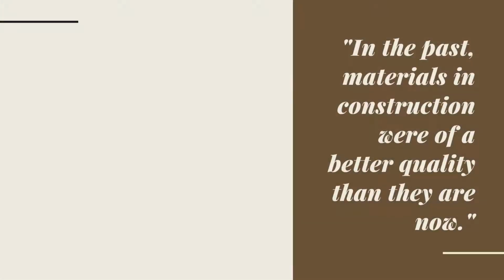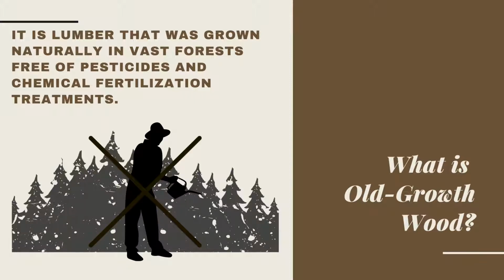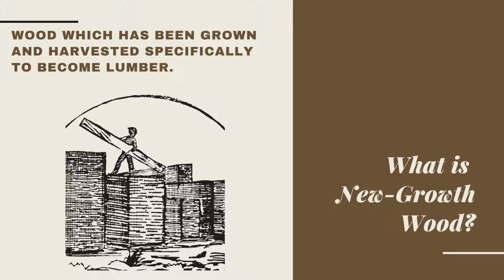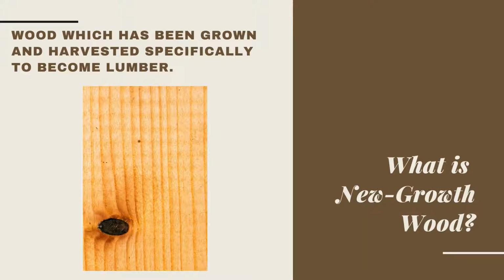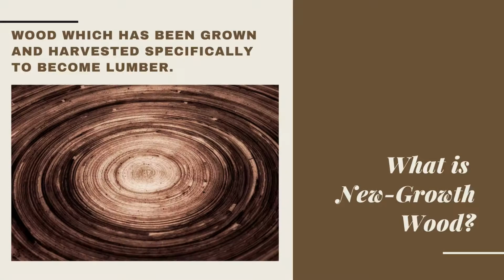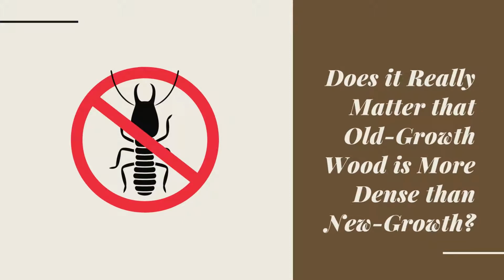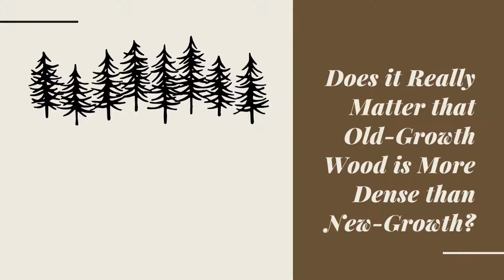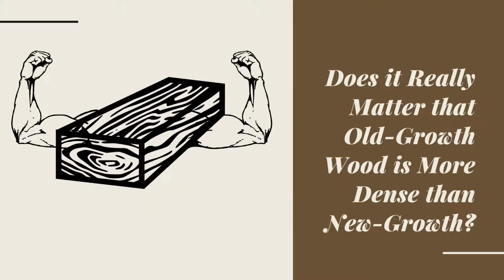Episode 6: What is Old Growth Wood?